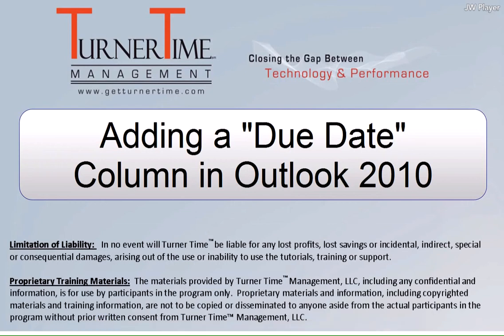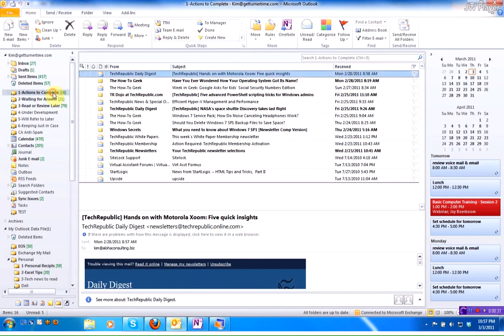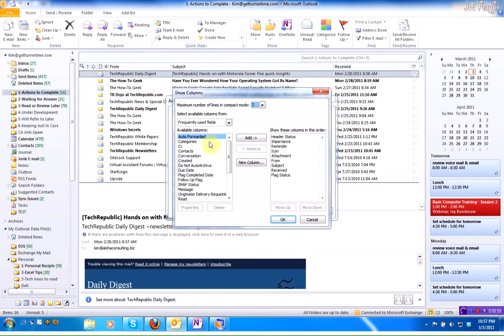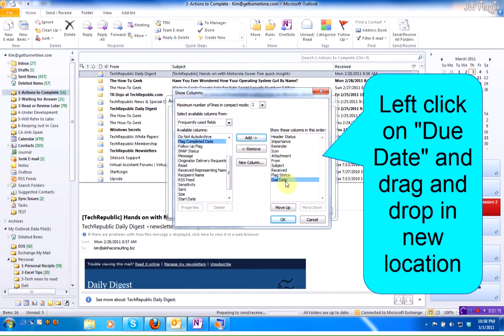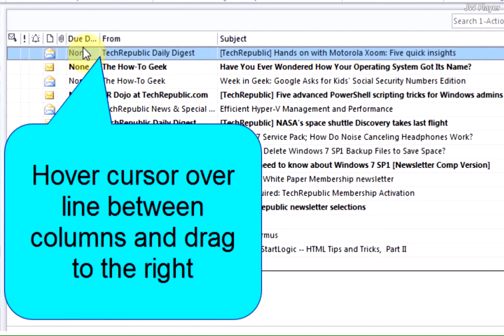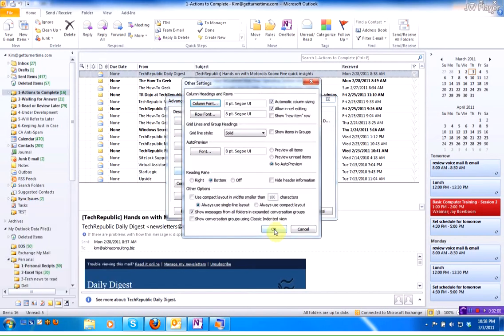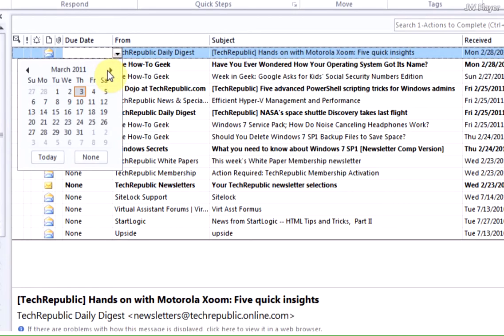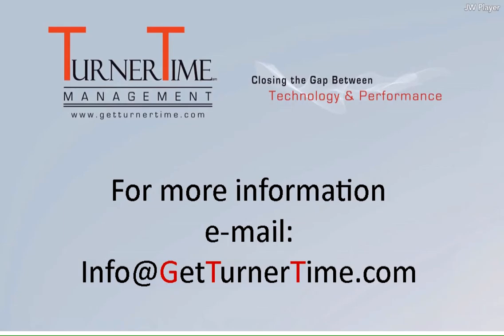How to Create "Due Date" Column in Outlook 2010 - by Turner Time Management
The addition of a column in Outlook called "Due Date" can help you to stay on top of emails that need to be attended to by a specific date.   This video is specific to Outlook 2010.